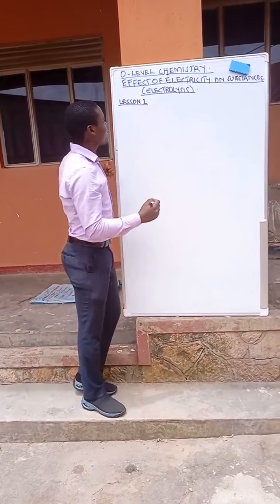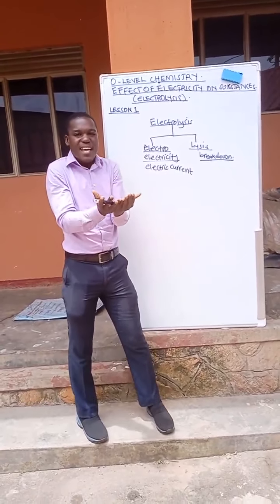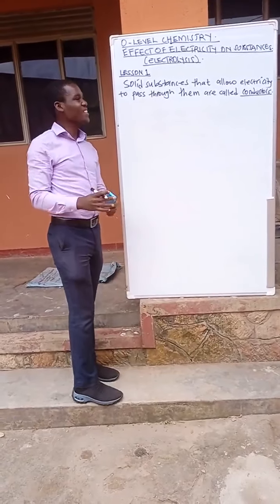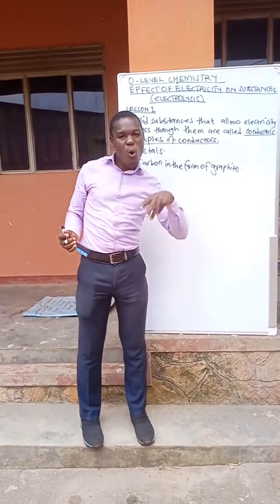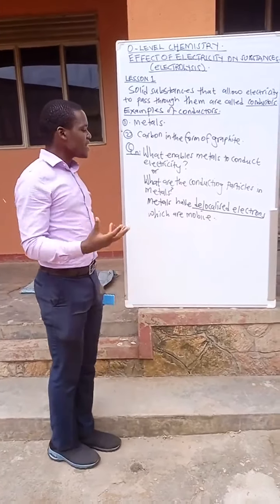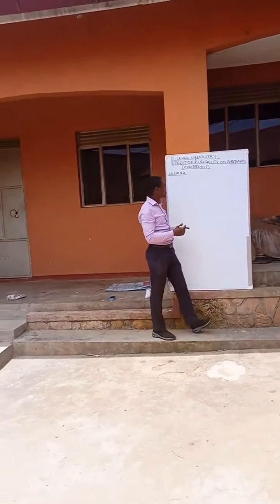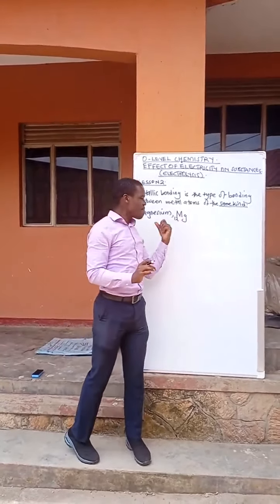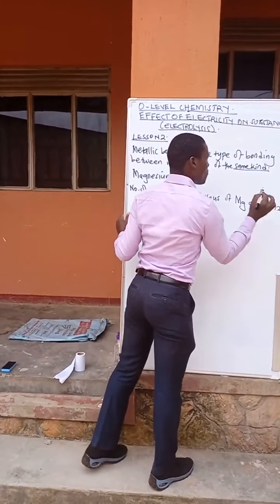O LEVEL CHEMISTRY ( ELECTROLYSIS). Lesson 1